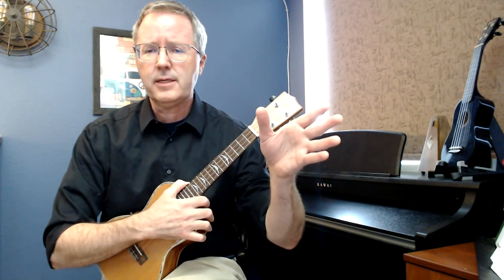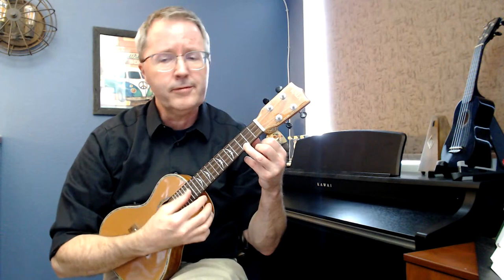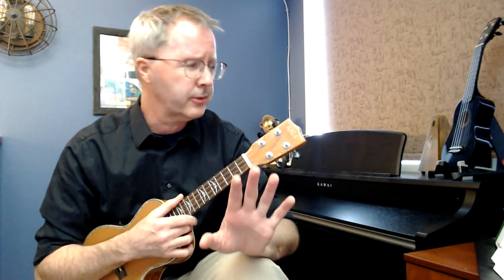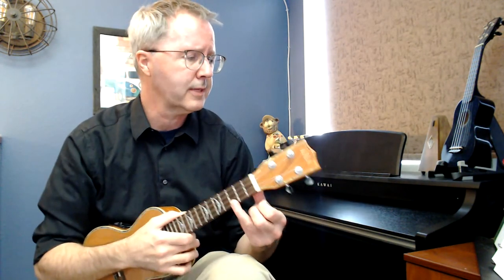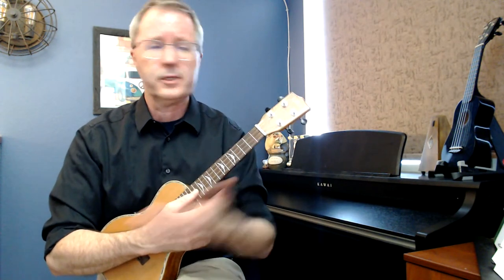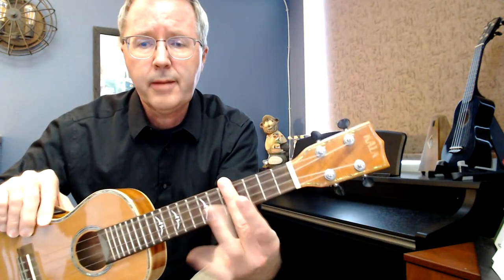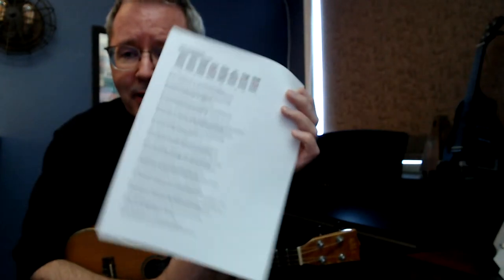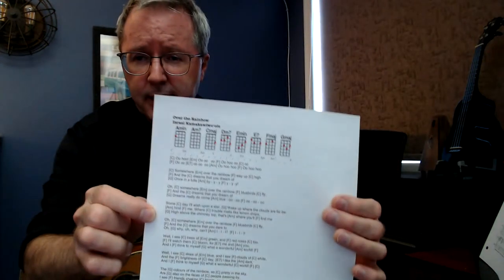Instrumental Ukulele: Key of C and "Bach's" Menuett Suite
Advanced ukulele? Sure, why not.